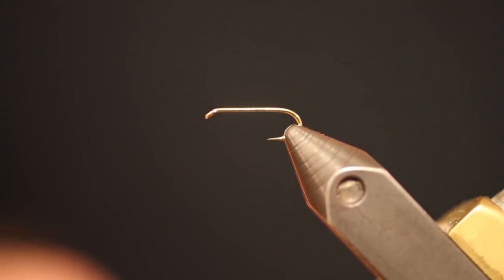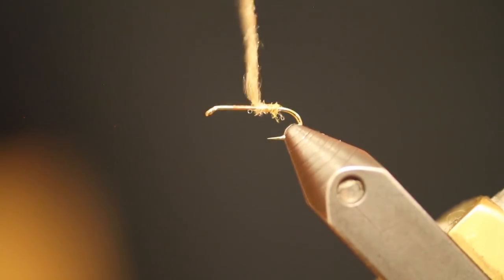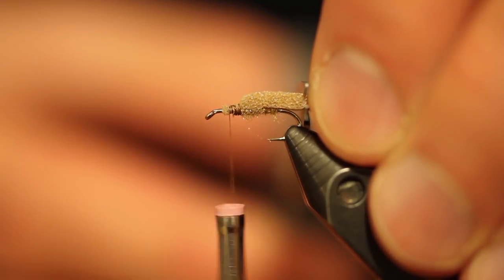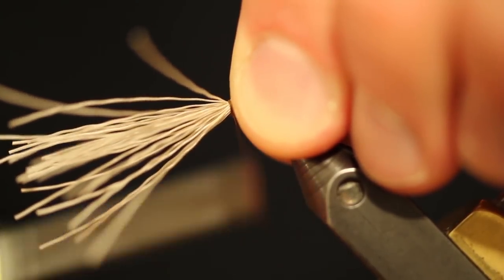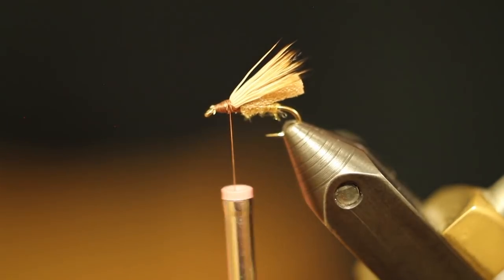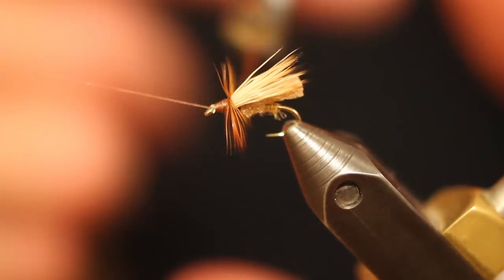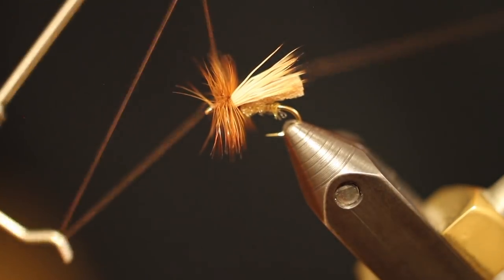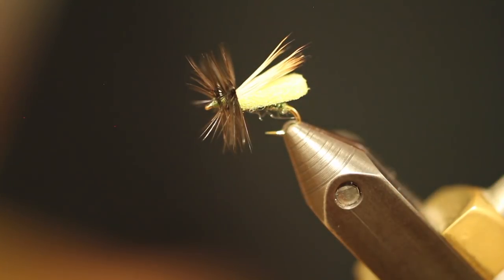Foam Body Caddis - Dry Fly Tying Video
Mother's day is just around the corner, and sure enough the rivers here in Utah are swarming with caddis. One great thing about caddis is their awesome abundance from now until late fall. The foam body caddis is hands down my favorite caddis dry fly, followed closely by the classic Elk Hair Caddis. Give this pattern a shot in a variety of colors, and I'm sure you won't be disappointed.

Learn how to tie flies and other awesome fly fishing topics

If you are on facebook feel free to follow me there as well